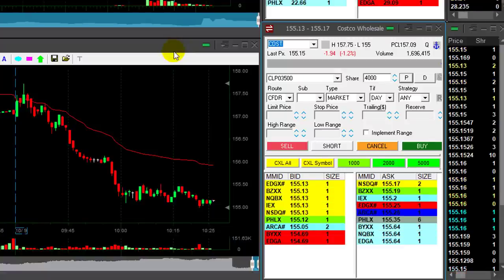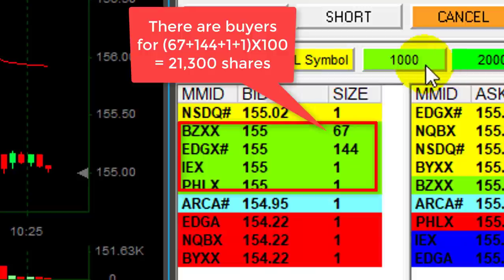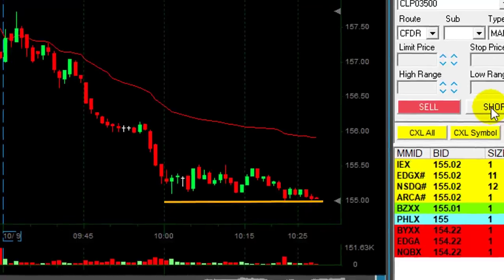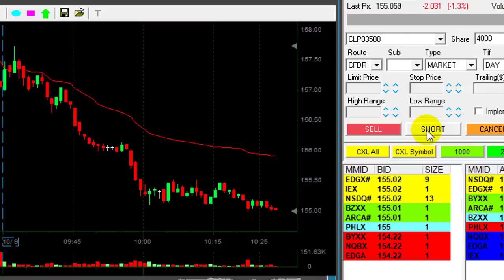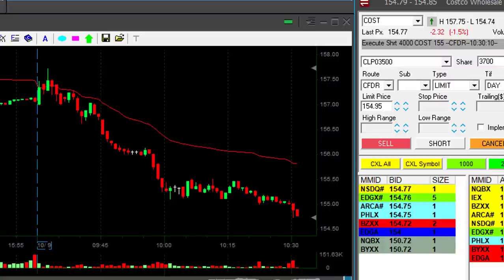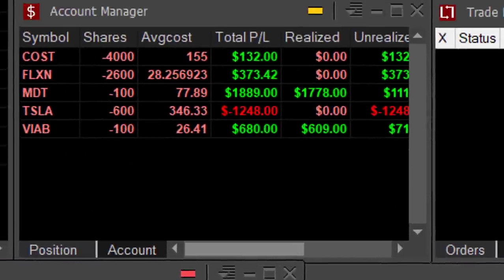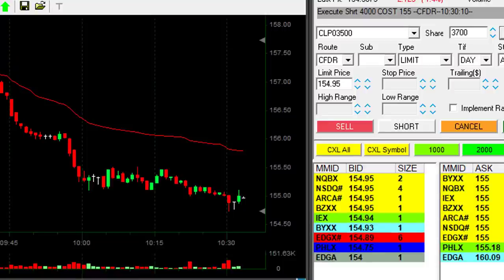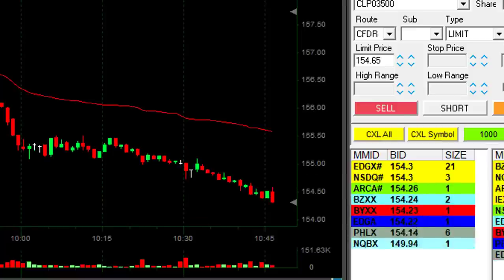How to Short at a Whole Number - Meir Barak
In this video I will teach you How to Short at a Whole Number by looking at the levell II data and anticipating a breakdown BEFORE it happens. This was a Live Day Trading session that took place on October 9th. 2017.